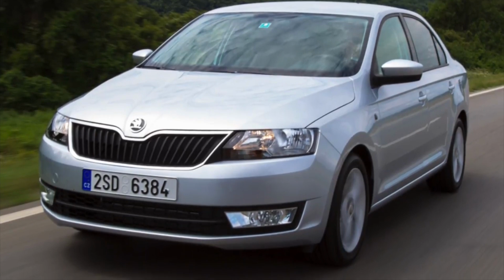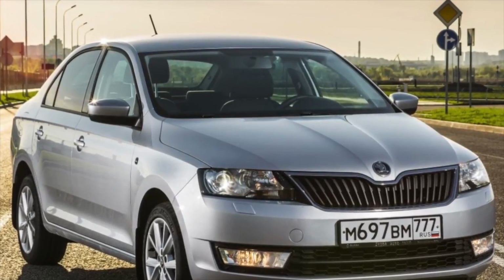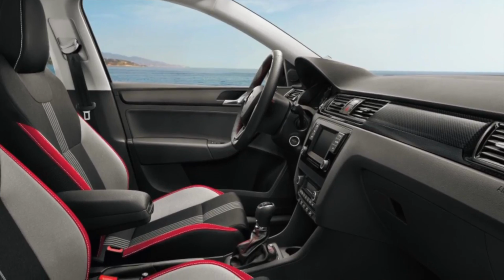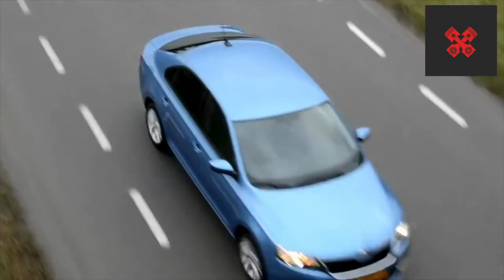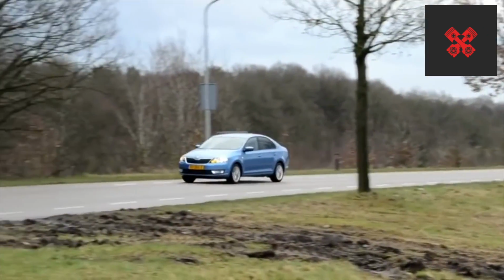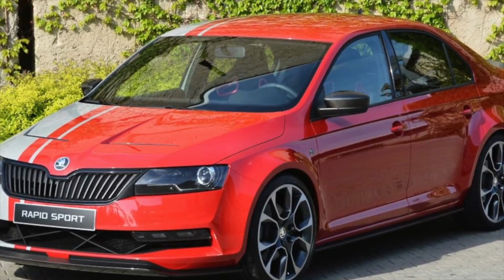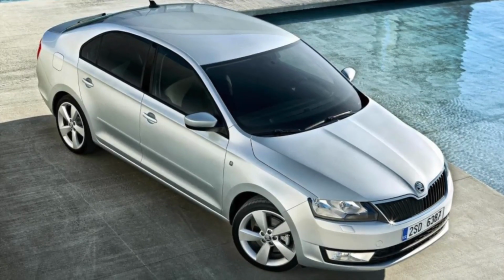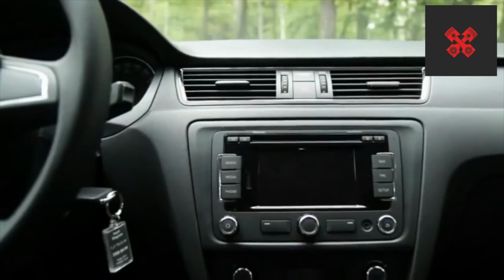Used Skoda Rapid Reliability | Most Common Problems Faults and Issues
What are the most common problems and breakdowns used Skoda Rapid.

FAULTS of engine skoda rapid
Flaws transmission

Advantages and Disadvantages Škoda Rapid